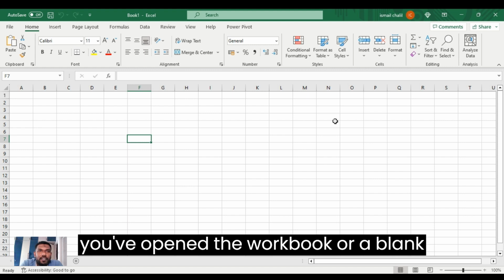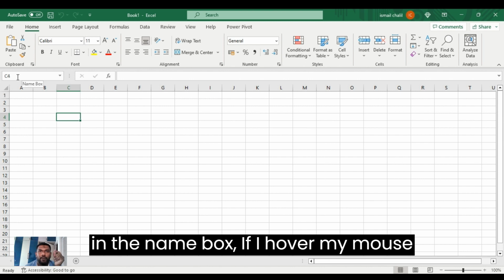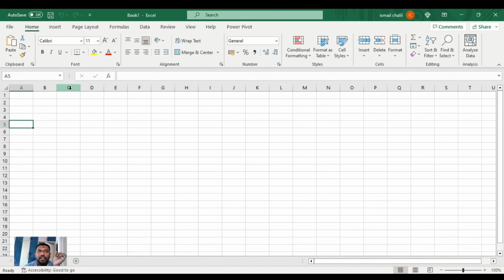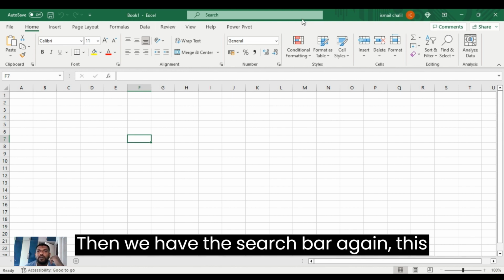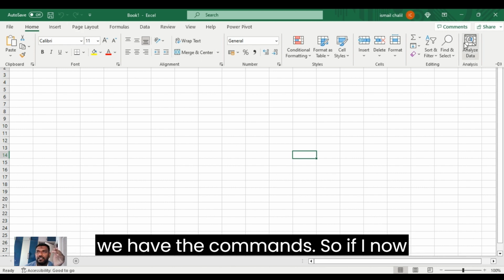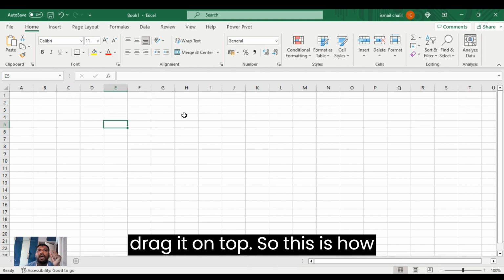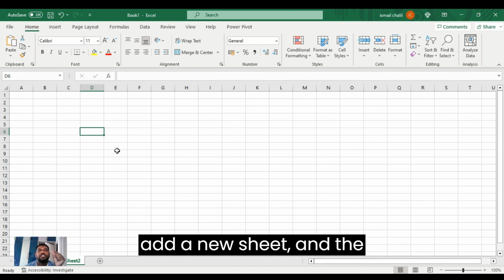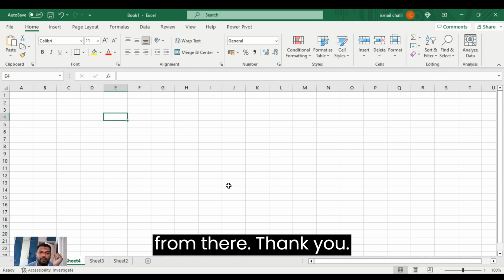Mastering the Basics of Excel: Interface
In this video, I'll delve into the interface of Excel, exploring its various components and functionalities.

Understanding the Excel Interface (0:15 - 1:00)
Overview of Excel's main components: Ribbon, Quick Access Toolbar, and

Formula Bar.
Introduction to the Workbook window, Sheets, and Cells.
Highlighting the importance of familiarizing yourself with the interface for efficient Excel usage.

Navigating the Ribbon (1:00 - 3:00)

Introduction to the Ribbon's tabs and their respective groups.
Exploring essential tabs like Home, Insert, Page Layout, Formulas, Data, and more.
Briefly explain the purpose and functionality of commonly used commands within each tab.

Utilizing the Quick Access Toolbar (3:00 - 4:00)

Discuss the advantages of customizing the Quick Access Toolbar.
Instructions on how to add frequently used commands for quick access.

Understanding the Formula Bar (4:00 - 5:00)
Explanation of the Formula Bar's role in entering, editing, and reviewing formulas.
Demonstrating how to input data, formulas, and functions.
Highlighting the benefits of using the Formula Bar for precise calculations.
Exploring Worksheets and Cells (5:00 - 7:00)
Introduction to Worksheets and their significance in organizing data.
Navigating between different Worksheets within a Workbook.
Understanding cell references, selecting ranges, and entering data efficiently.